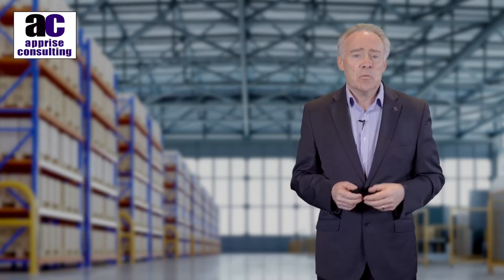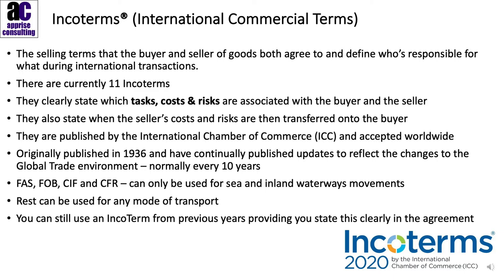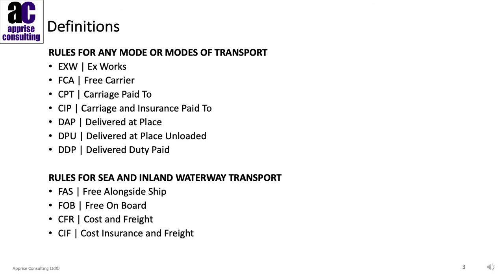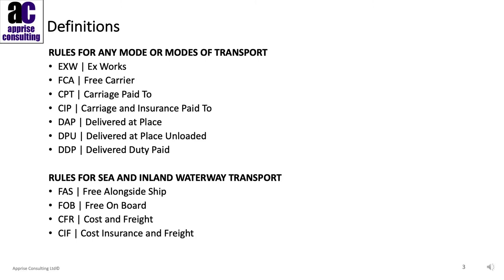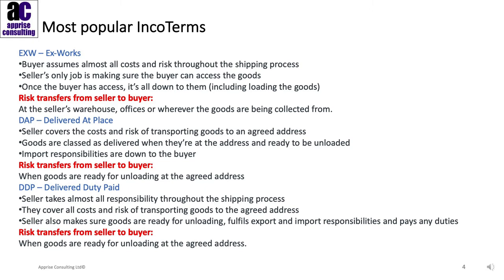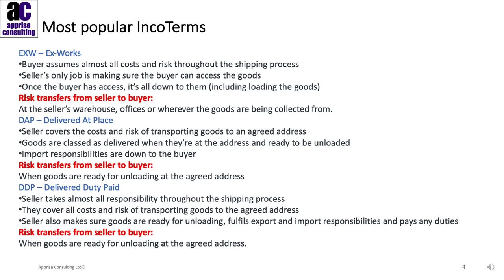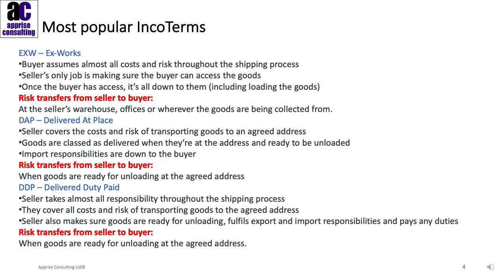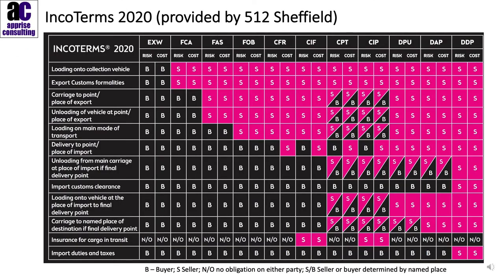How to logistics - What are IncoTerms?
An understanding of Inco Terms is vital when importing and exporting goods across the world. This is a short video showing all the different Inco Terms which can be used when buying and selling products.